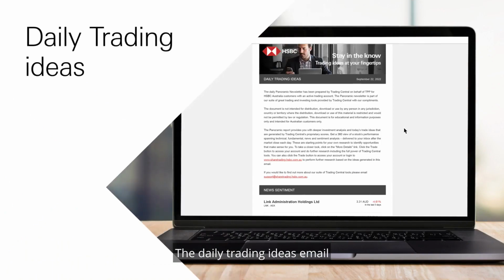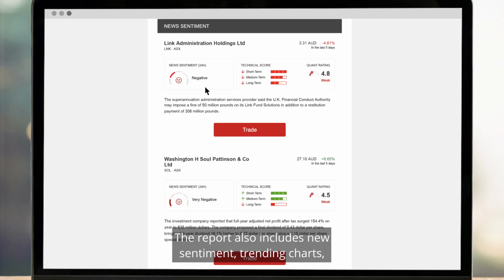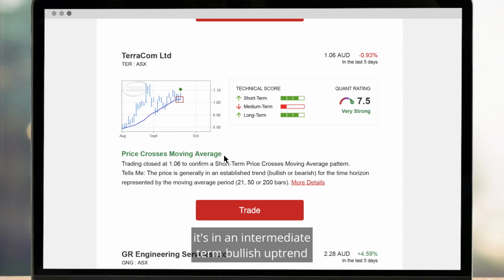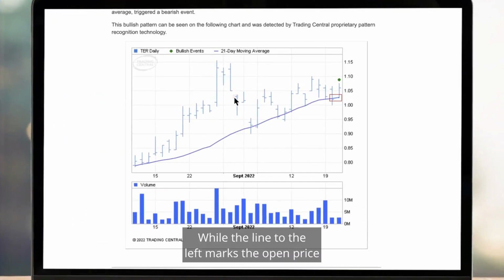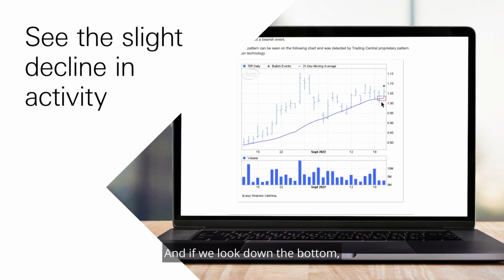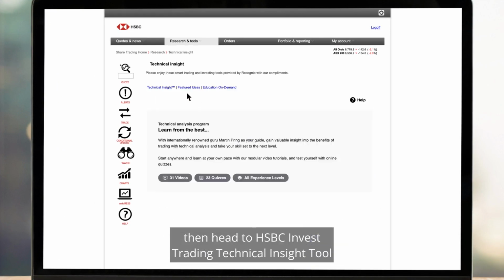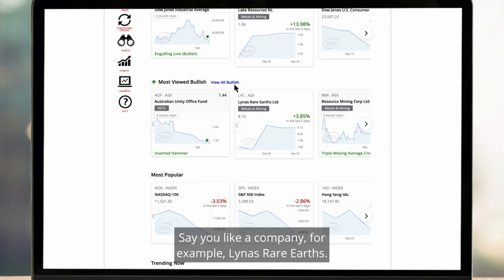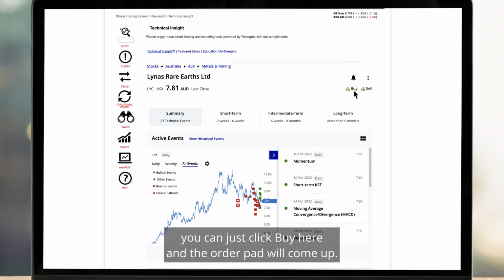HSBC Invest | Understanding Daily Trading Ideas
Watch this video on how to make the most of Daily Trading Ideas